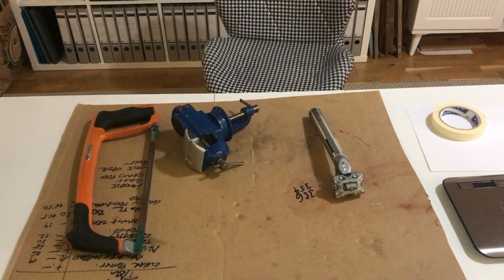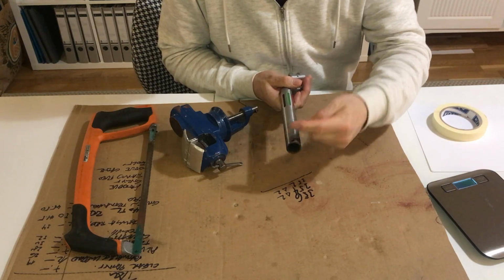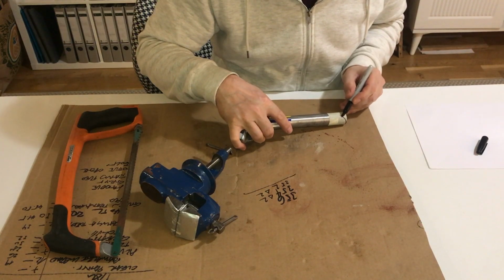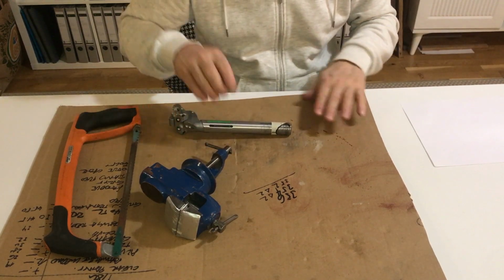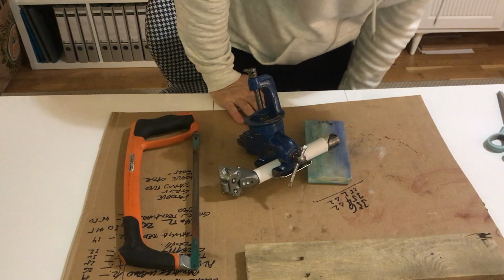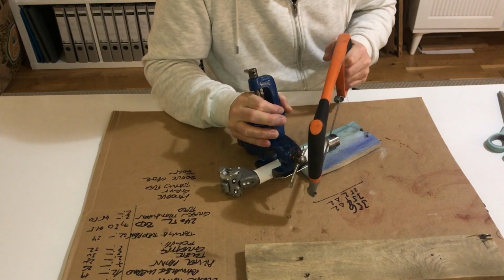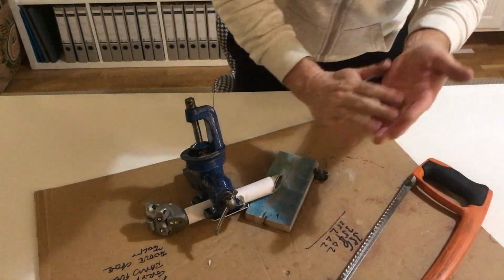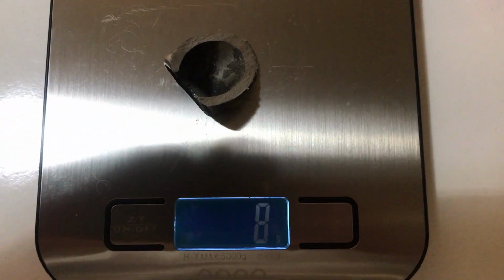Part 22 Pub Gravel Italian Vintage Steel Atala # CHEAP BIKE BUILD OFF cut 8 Grammes off seat post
taking part in the # CHEAP BIKE BUILD OFF CHEAPBIKEBUILDOFF by mull3tmechanic and promoted by 2ND LIFE BIKES I am building a bike along the build-off parameters (total expenditure 150,- £, finish by Feb 28th, etc.)
Base is a severely challenged 70-ties ATALA Steel Touring bike frame. I will build a single speed Gravel Bike
45 degree cut off seat post. Tally at around 45,- Euros today